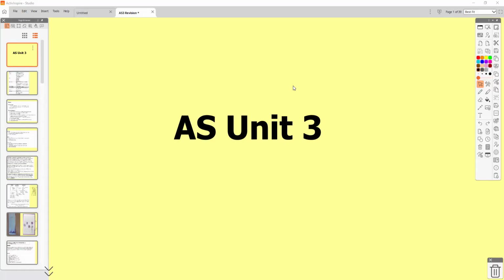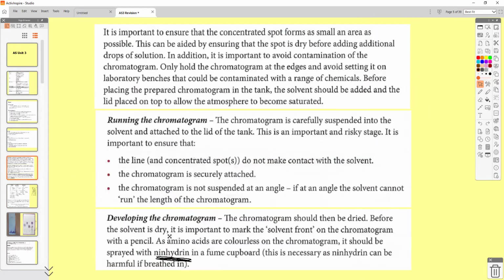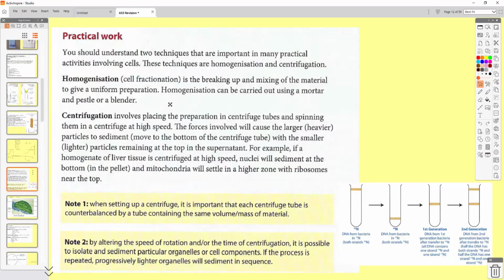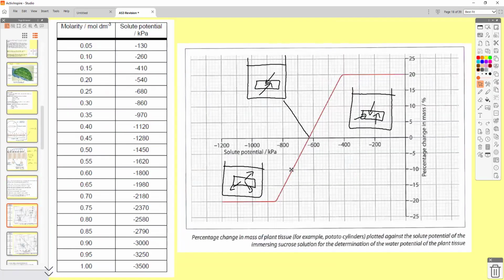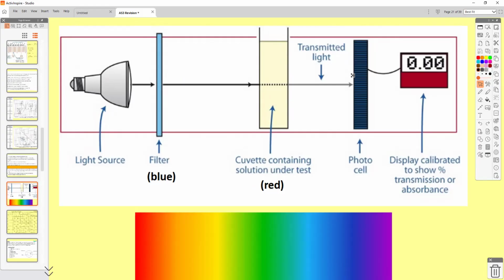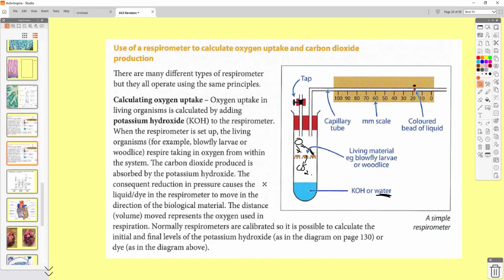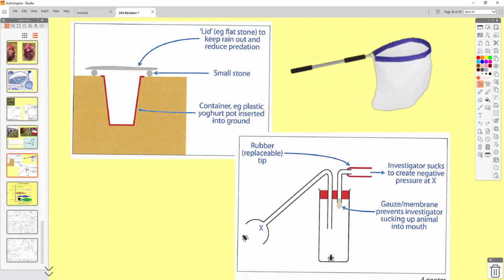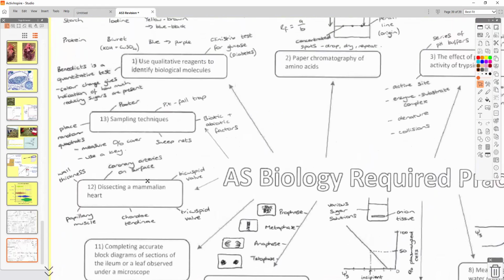AS Biology Unit 3 - Practicals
AS Biology Practicals for CCEA